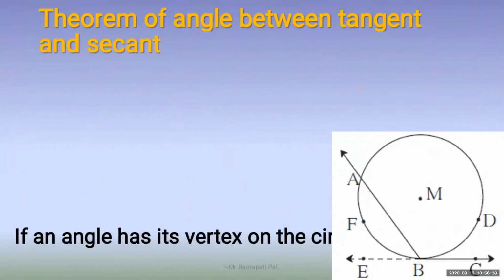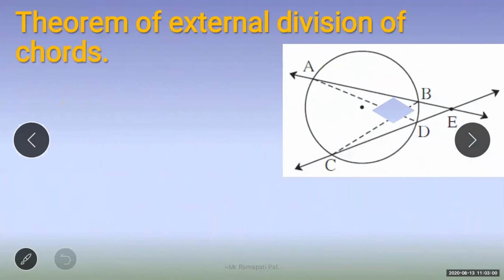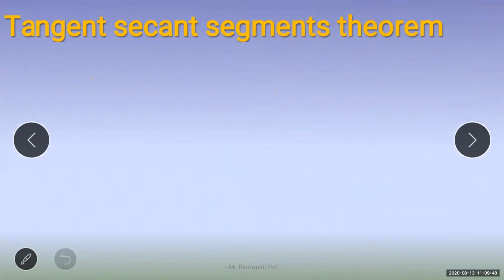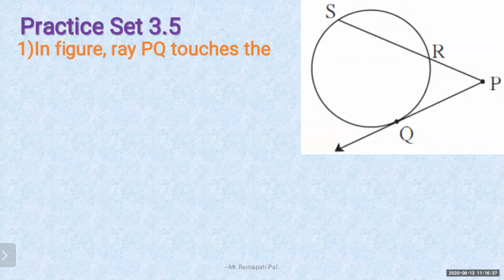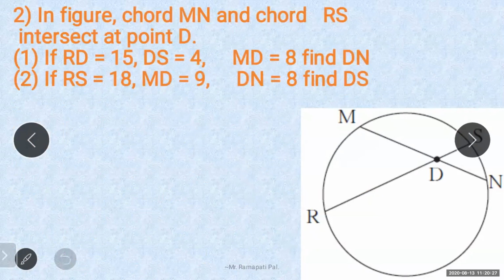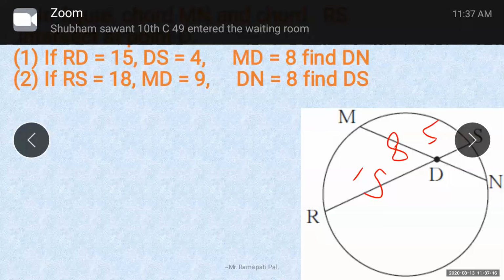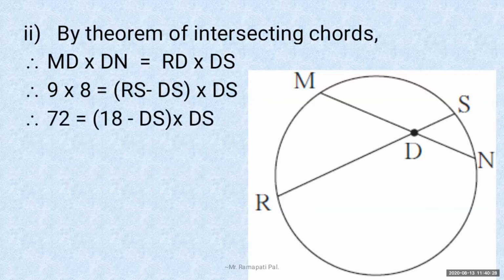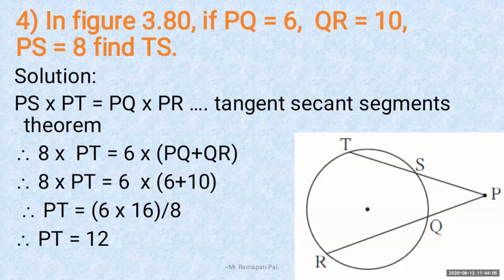Standard : X Subject : - Maths-II | Chapter 3 : Circle | Practice set 3.4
Explanation of theorems and properties like inscribed angle theorem, Angle-Arc relationship, intercepted arc and Practice Set 3.4